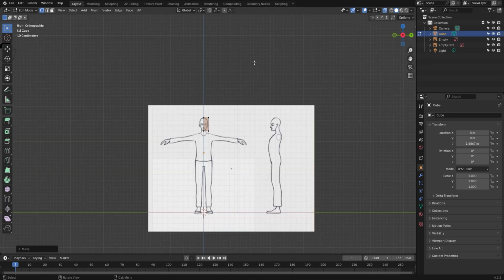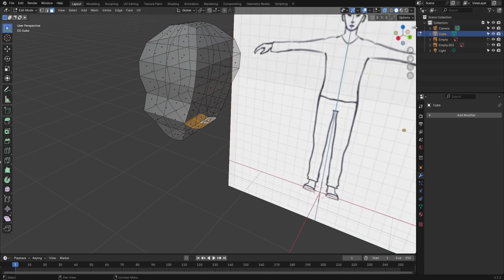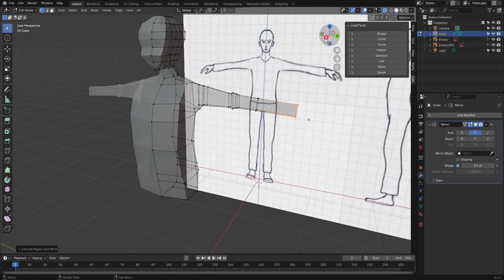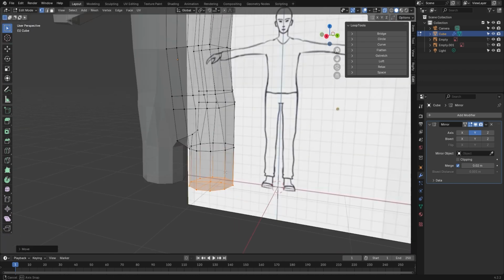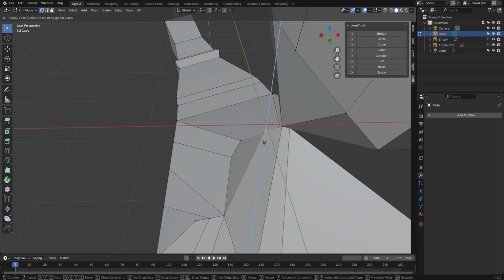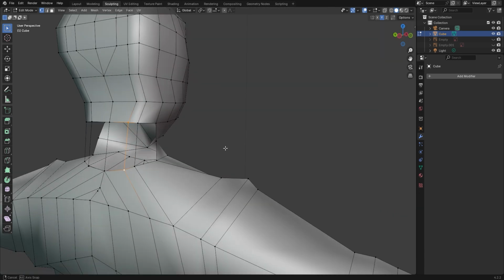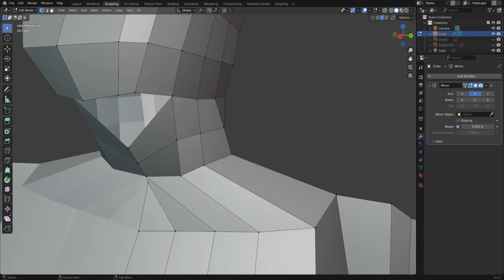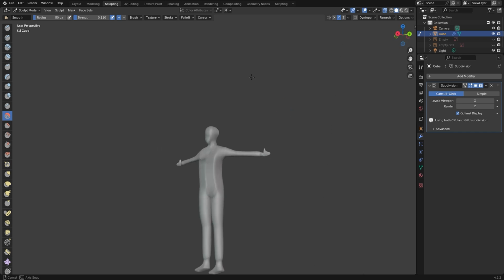17 - Character Modeling In Blender 4.2.2 (Low Poly) (Beginner)